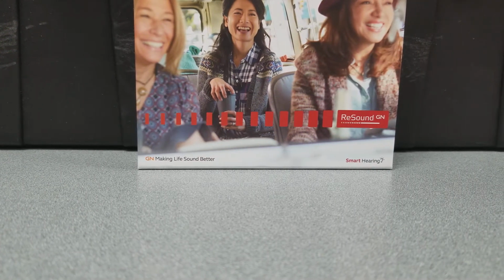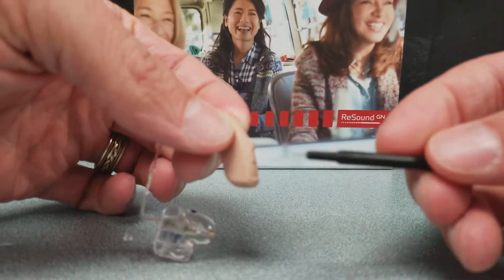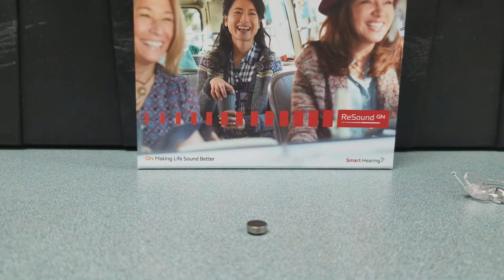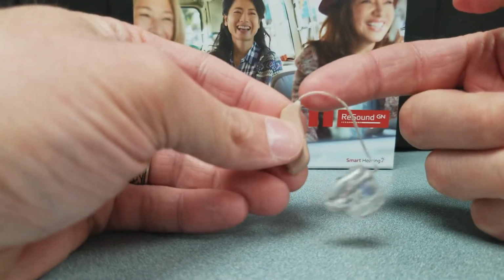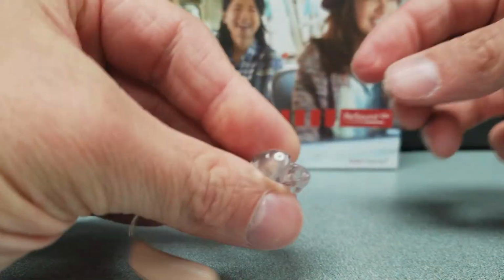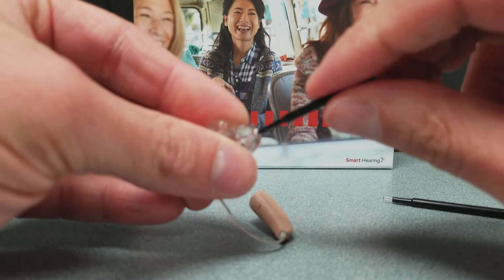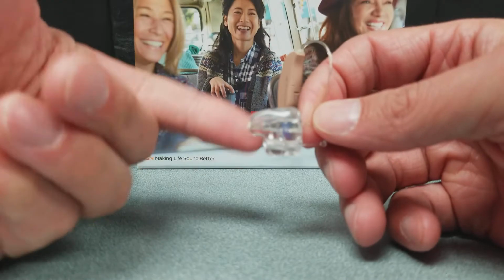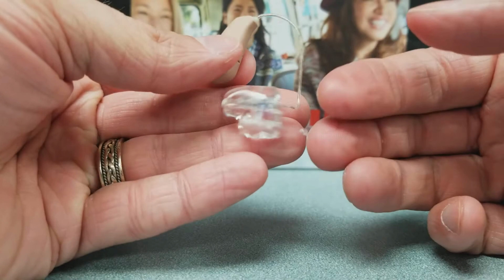Resound Hearing aid anatomy and Maintenance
Today I'm going to go over hearing aid anatomy and maintenance of the resound hearing aid  with custom ear molds.